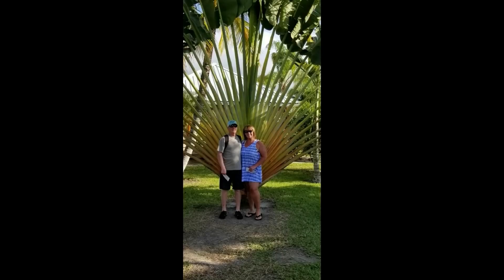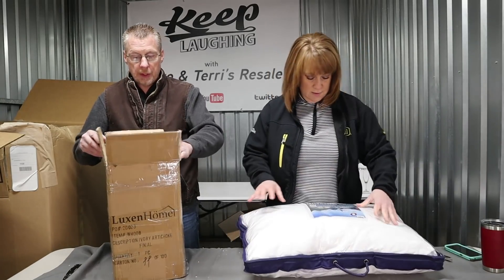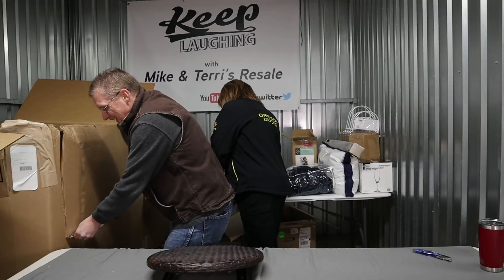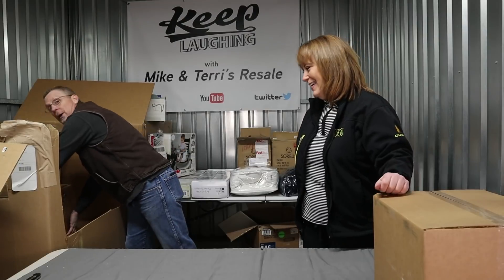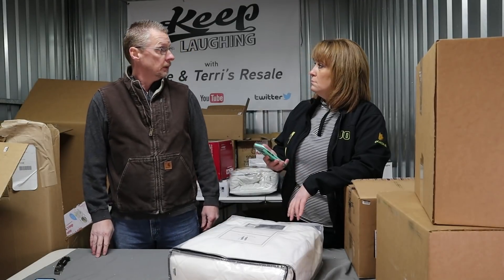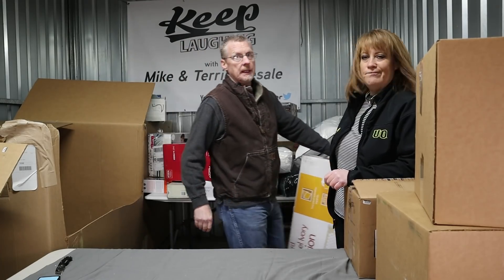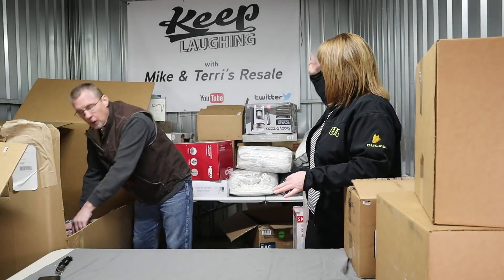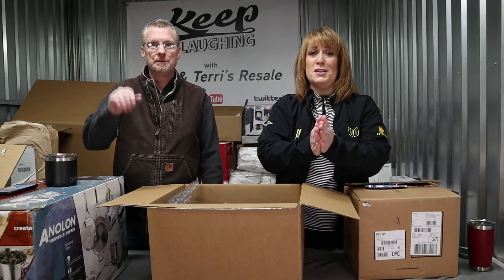Paid $715 for $2377msrp BULQ customer return PALLET. Will there be PROFIT in this 31 item UNBOXING?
This bulq.com had some out of the ordinary items. Watch and see what we found this time!!!